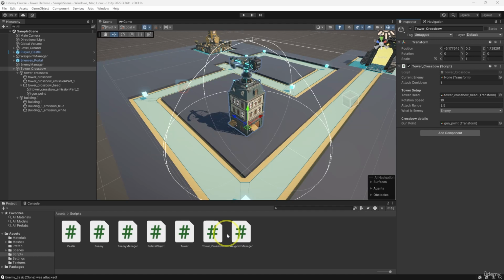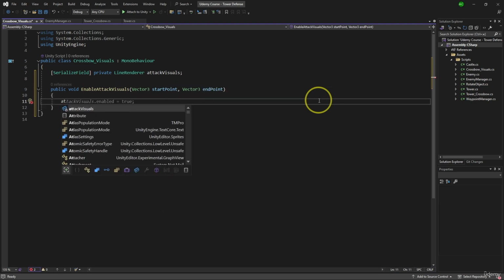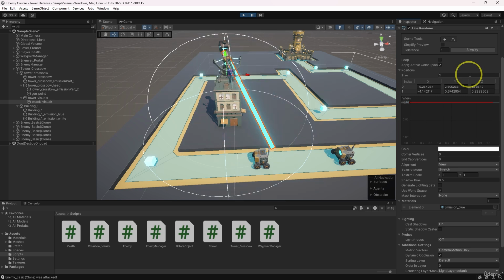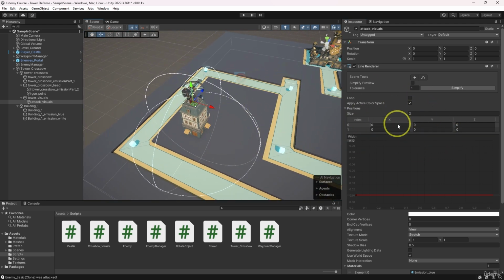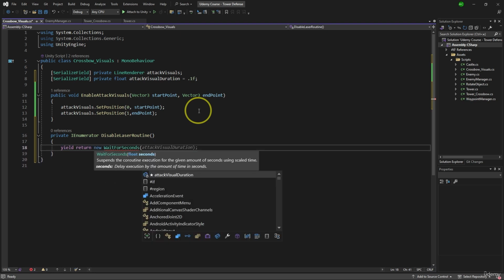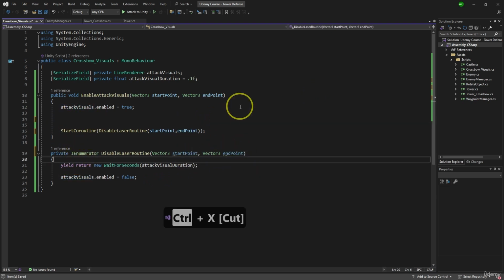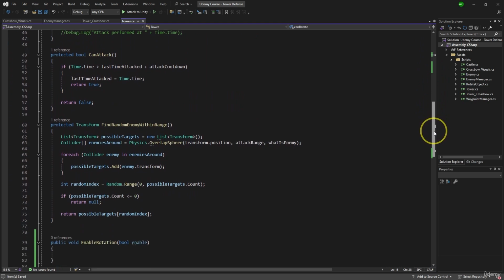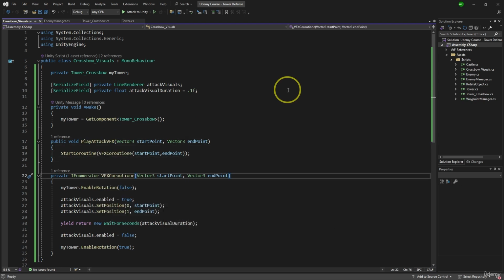006 Attack Visuals